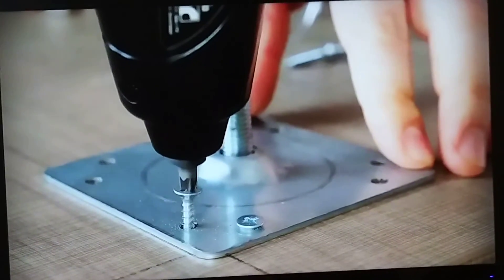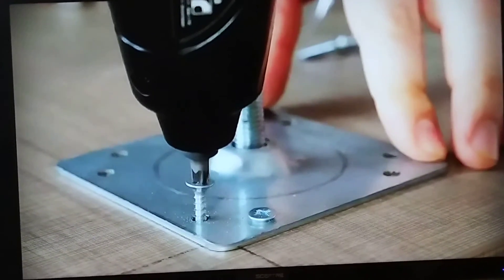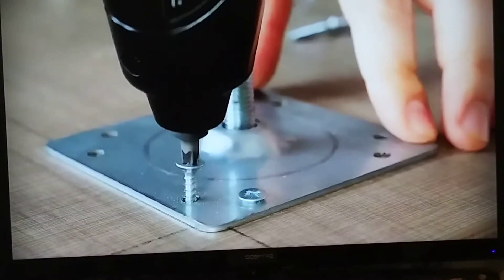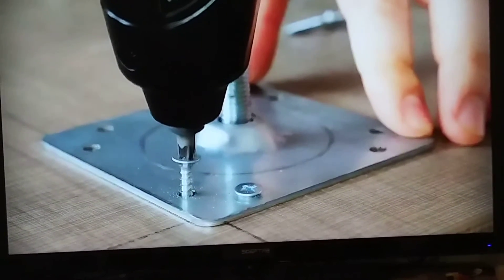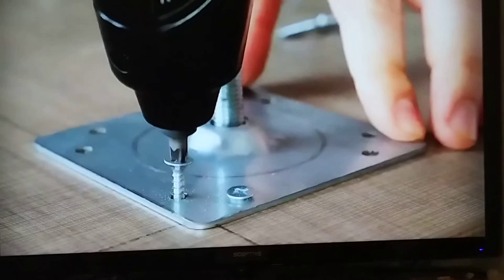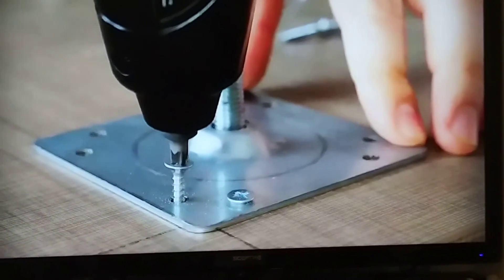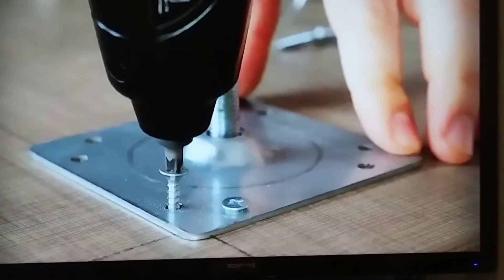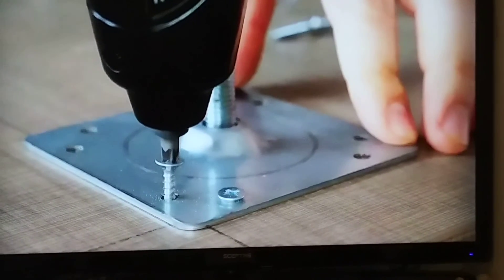best way to drive a phillips-head screw